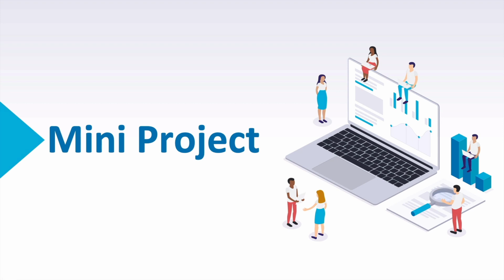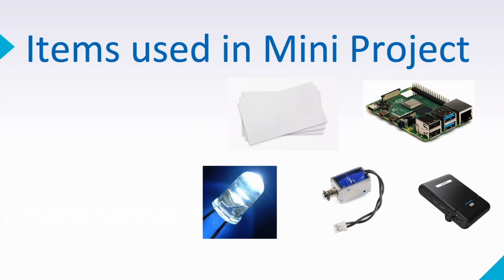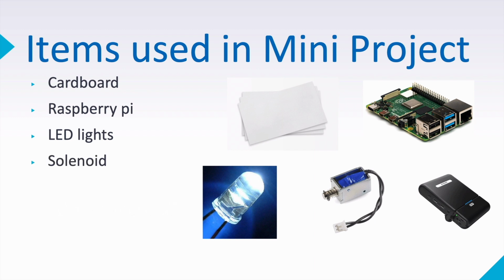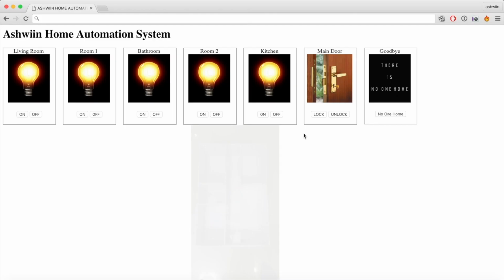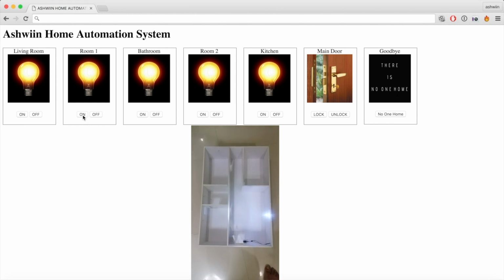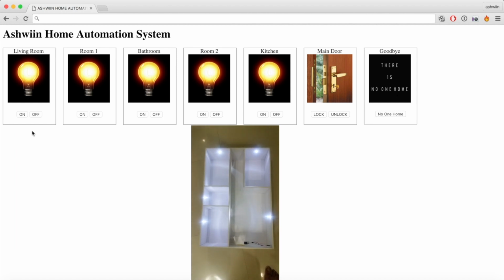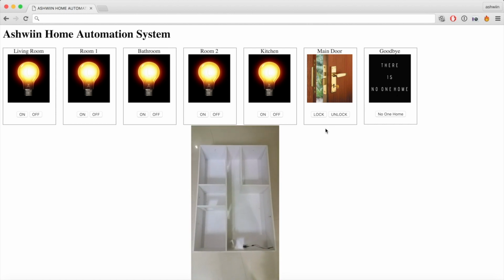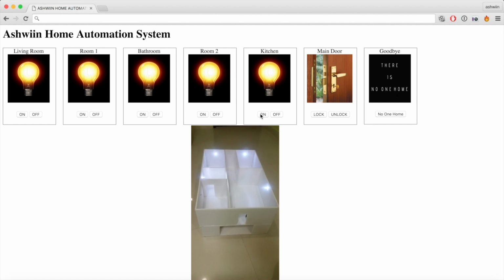Mini Project - Home Automation System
Welcome to the Mini Project Series.
In this Series, i will be showcase the Mini Projects i have accomplished in my own time.

Mini Project - Home Automation
Programming Languages used:
Python
HTML

Physical items used:
Cardboard
Raspberry pi
LED lights
Solenoid
Portable Charger